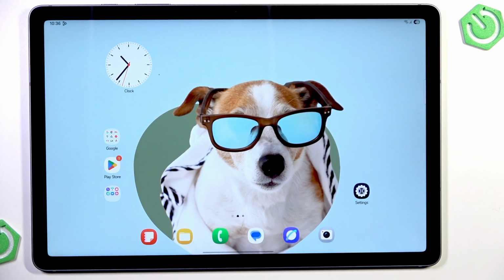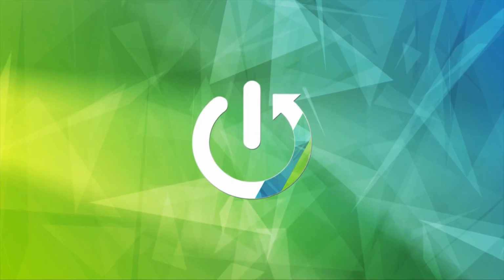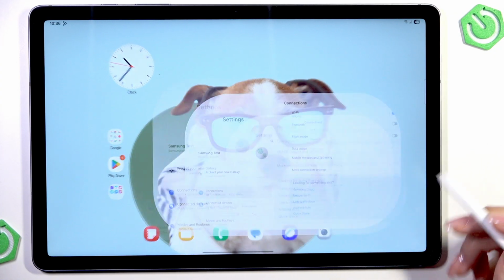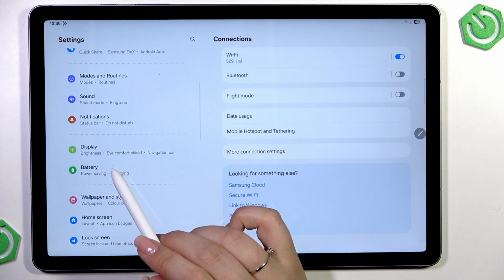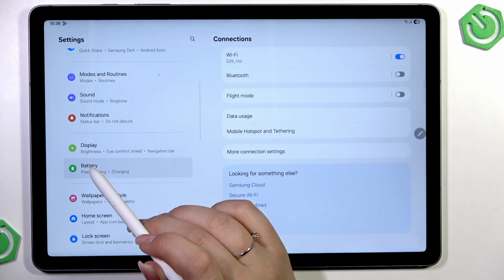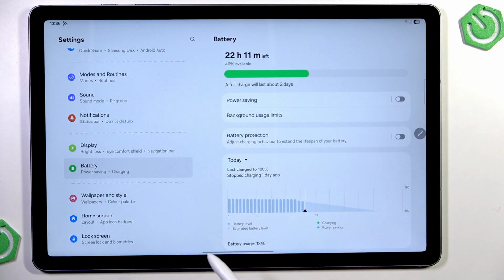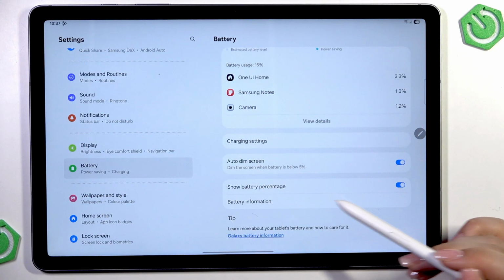SAMSUNG Galaxy Tab S10 Lite 5G – How to Show Battery Percentage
If you want to see the exact battery percentage on your SAMSUNG Galaxy Tab S10 Lite 5G, this video will show you how to display the battery percentage in the status bar. Knowing your battery level helps you manage your device usage and avoid unexpected shutdowns. In this step-by-step guide, you’ll learn how to find the battery settings and enable or disable the battery percentage display on your Samsung tablet. The process is quick and easy, and you can turn the feature on or off at any time. Follow along to make sure you always know how much battery you have left on your Galaxy Tab S10 Lite 5G.

How to show battery percentage on SAMSUNG Galaxy Tab S10 Lite 5G?
How to enable battery percentage in the status bar on Galaxy Tab S10 Lite 5G?
Where is the battery percentage setting on SAMSUNG Galaxy Tab S10 Lite 5G?

0:00 Introduction
0:07 Open Settings on Galaxy Tab S10 Lite 5G
0:15 Find and select Battery
0:28 Enable Show Battery Percentage
0:41 Battery percentage display explained
0:54 How to turn off battery percentage
1:00 Outro